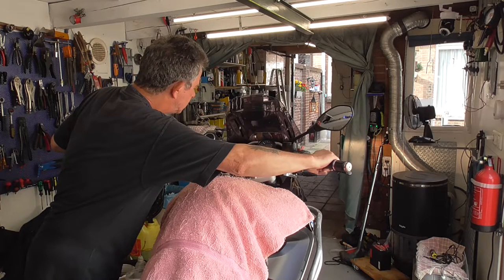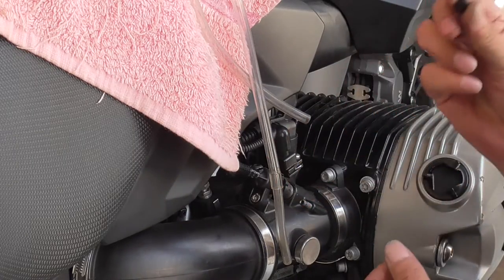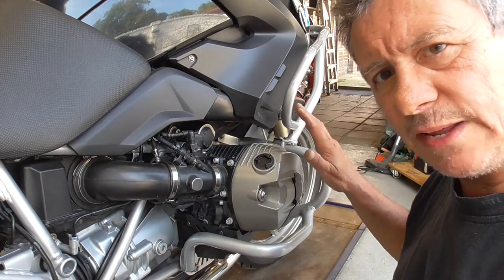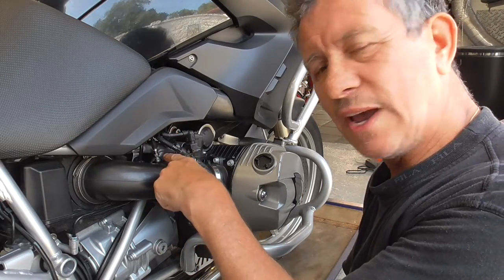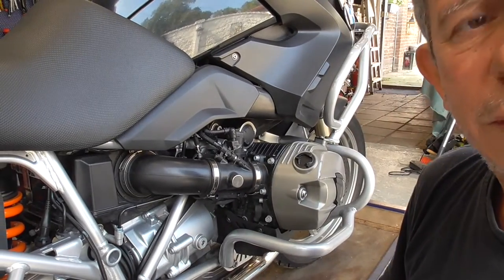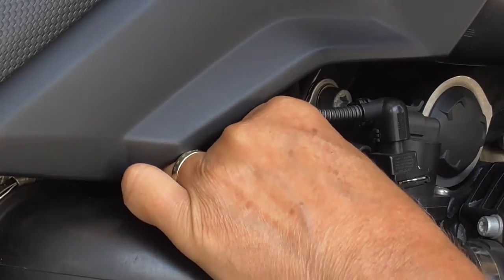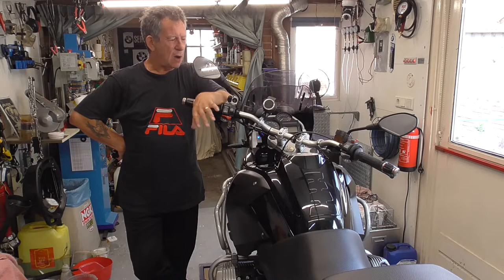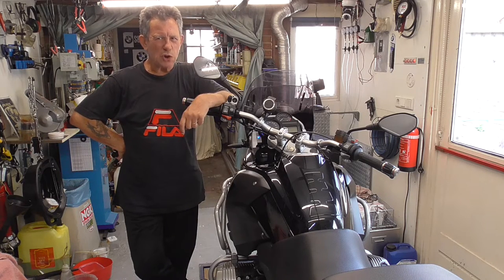BMW R1200GS [2010] THROTTLE BODY SYNC.. Is it easy...? The Old Mechanic his own R1200GS 👨‍🔧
In this video I am going to show you how very easy it is to do YOUR OWN MOTORCYCLE MAINTENANCE.
In THIS VIDEO i AM GOING TO SHOW YOU HOW TO SYNCHRONIZE THE TROTTLE BODIES OF YOUR OWN BMW R1200GS (2010-).
The Old Mechanic his tool store